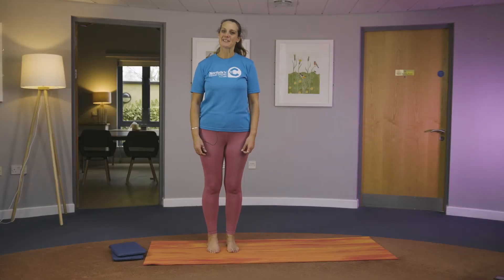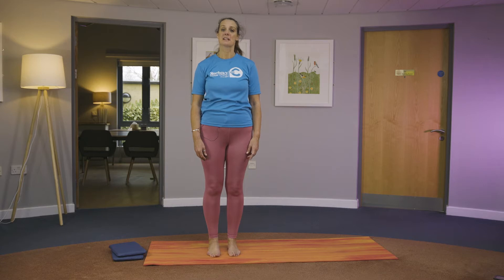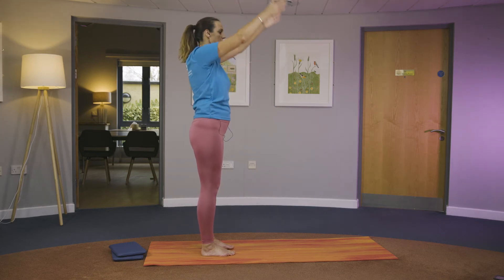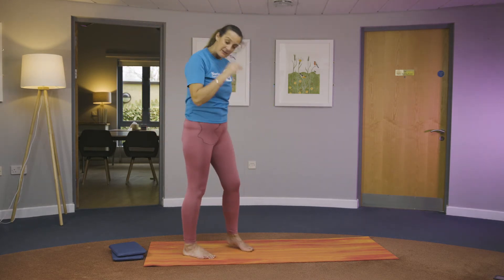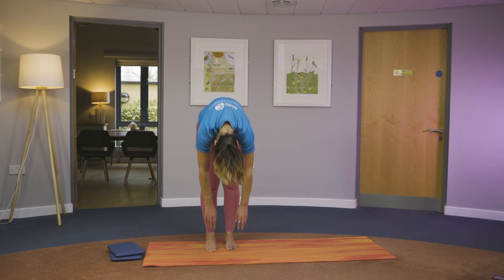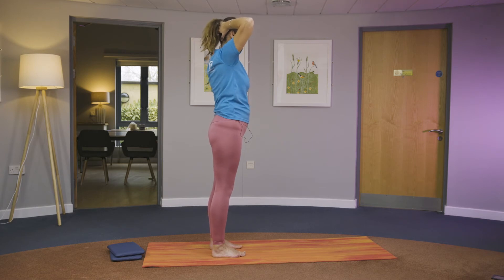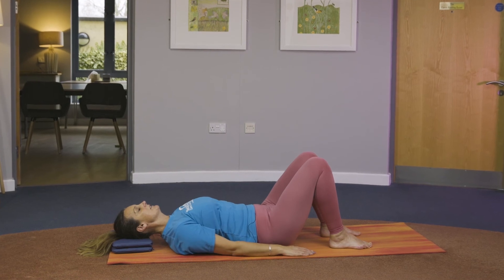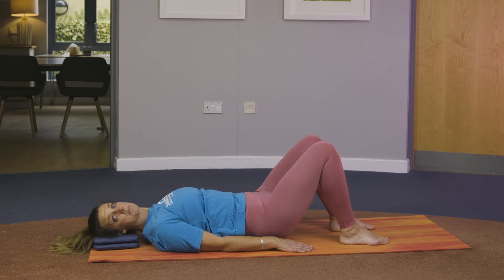Pilates: 10 Minute Feel Good - Without Bands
This Pilates video is designed to introduce you to an easy-to-follow exercise routine that has been designed for those affected by cancer in mind.

You can do these movements in your own time and at your own pace.

If you feel you need support to increase your physical activity safely, consult your cancer care team or GP.

For more information about support available to those living in Norfolk and Waveney, please visit: